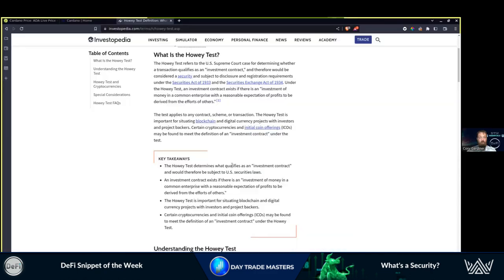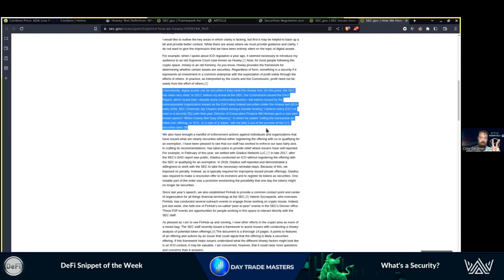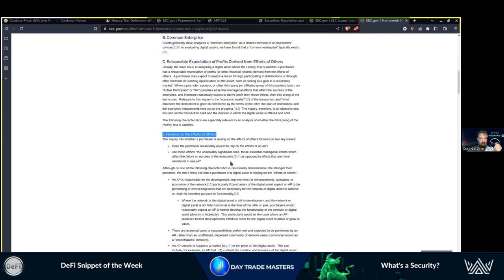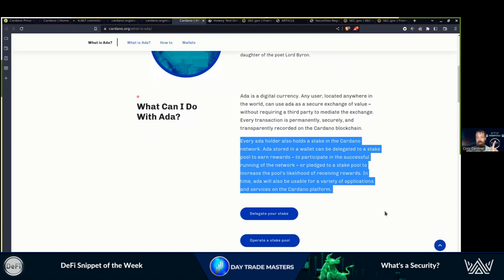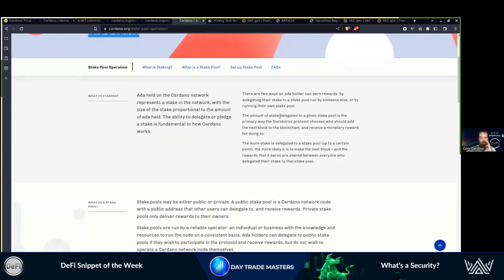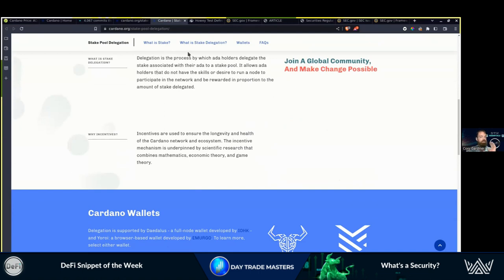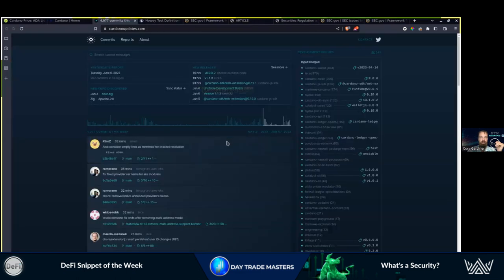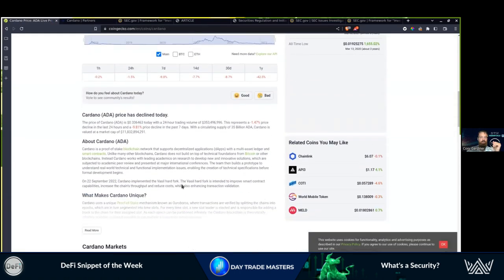DeFi Snippet of the Week - What's a Security?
The SEC's recent decision to classify certain Cryptocurrencies as Securities is sending ripples through the industry. Still, there is clarity needed.
Staying up to Date with your Crypto Assets is Crucial for Informed Decision-Making & Maximizing Return Potential🔍

With More Eyes on the Prize & Working as a Team, We can Save Time, Stress & Overwhelm👀

Join the DeFi Revolution & Seize Control over your Financial Future👇

Gain the Skills to Diversify & Grow your Portfolio without Traditional Centralized Systems & the Headaches they Bring

Comprehensive DeFi & Automated Finance Fast-Track Program - Decentralize your Finances, Ownership & Wealth with Step-by-Step Guidance

The Difference Between Seeing Some Good Growth & Financial Freedom for Generations to Come